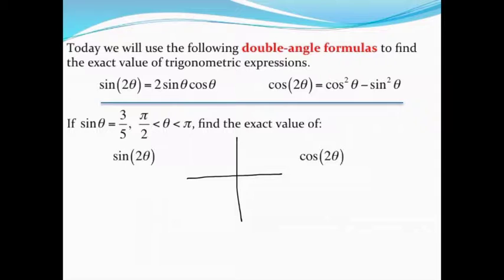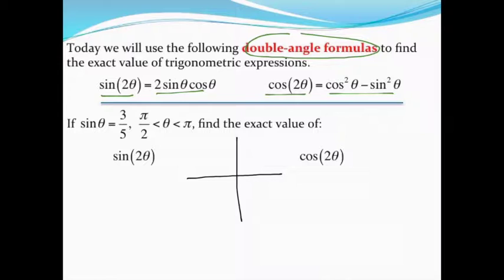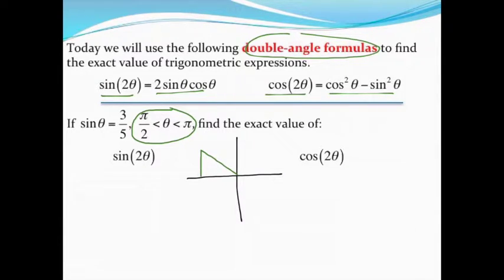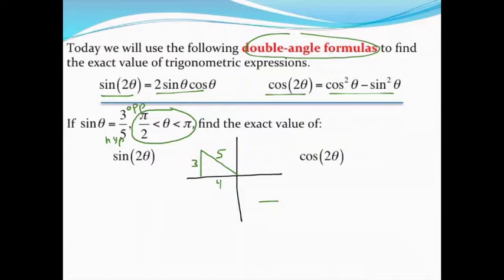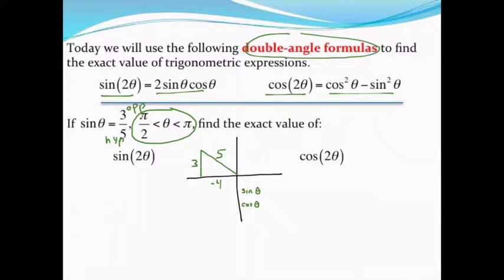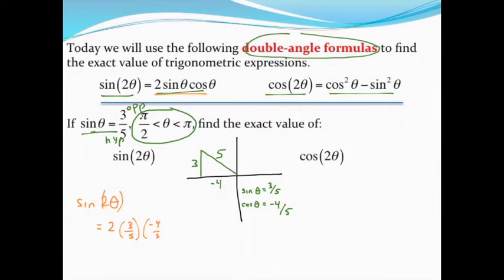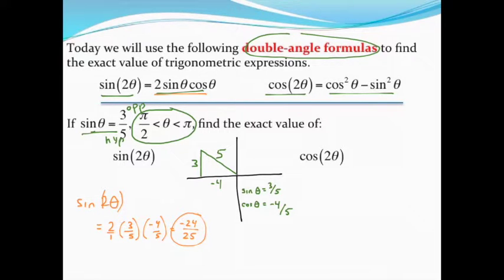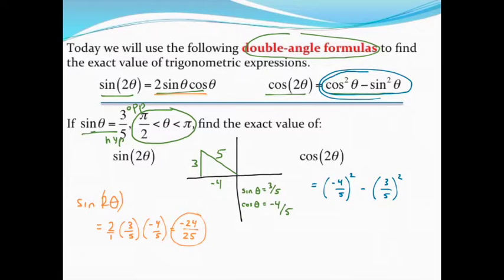Using double-angle formulas (1)